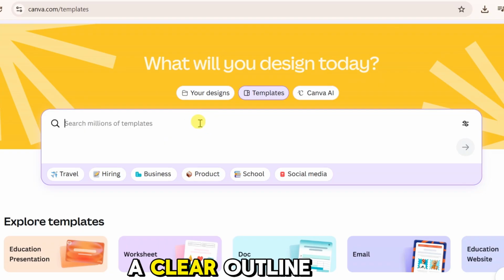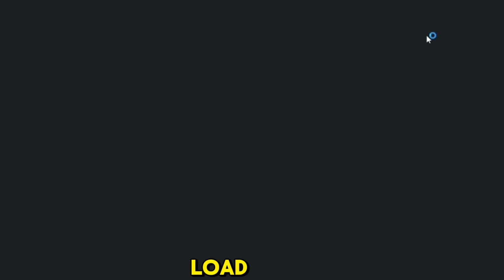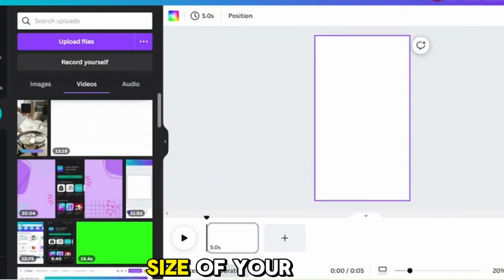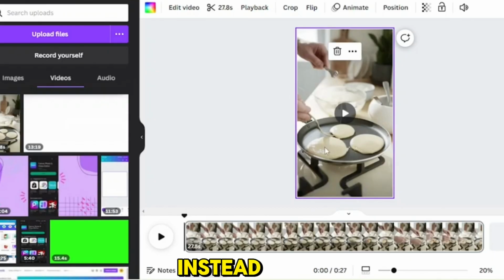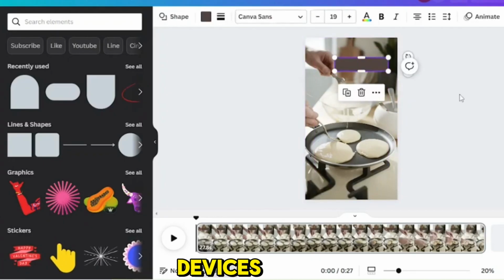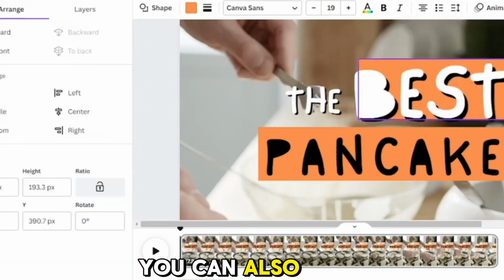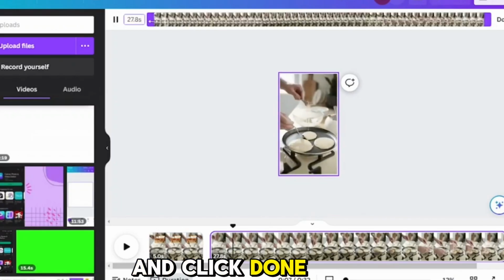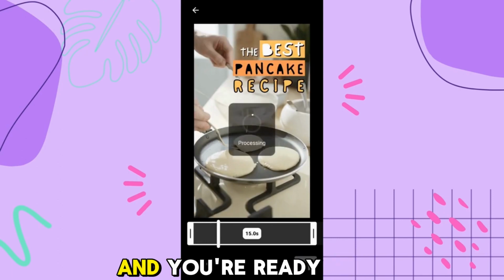How to Make YouTube Shorts Thumbnail in Canva (2026) | Step by Step Tutorial ✅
Want to create eye-catching YouTube Shorts thumbnails using Canva in 2026? In this step-by-step tutorial, I’ll show you how to design professional thumbnails, customize templates, add text and graphics, and optimize them for better views and engagement. This guide is perfect for beginners, content creators, and anyone who wants to make their Shorts stand out on YouTube.